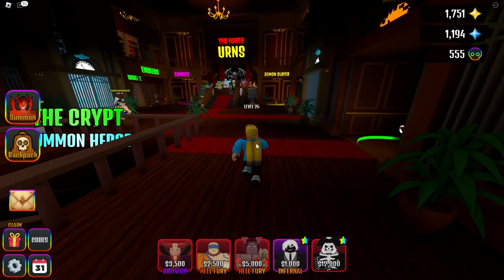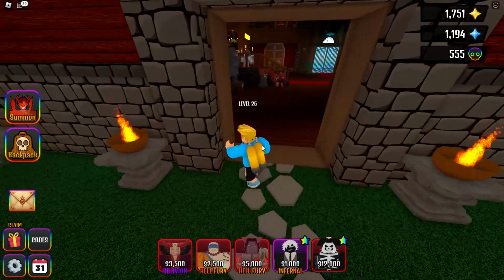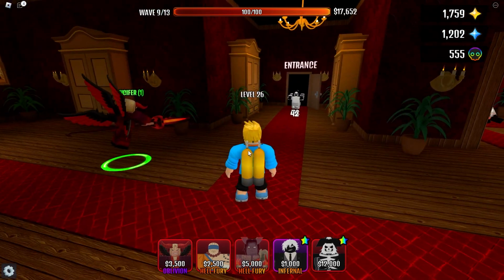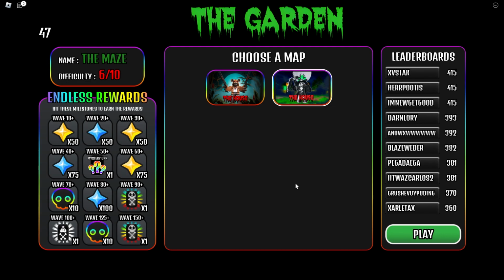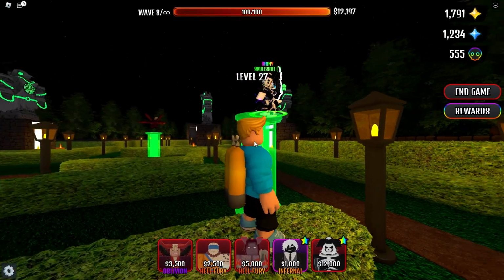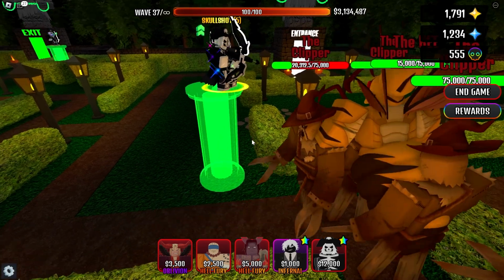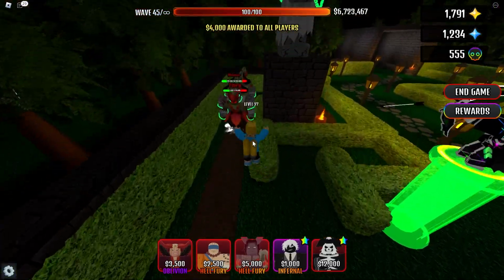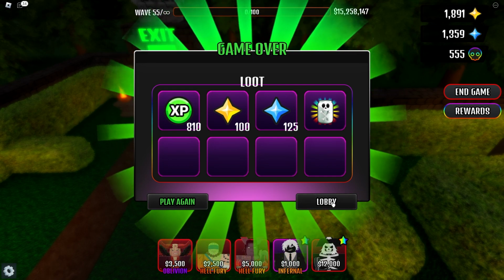I GOT A SHINY OP TOWER MY FIRST TIME TRYING - The House TD Roblox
Today I played The House and showcased the amazing Skull Shot Tower I got. This thing is a beast so tune in and watch as i show you just how beastly it is!